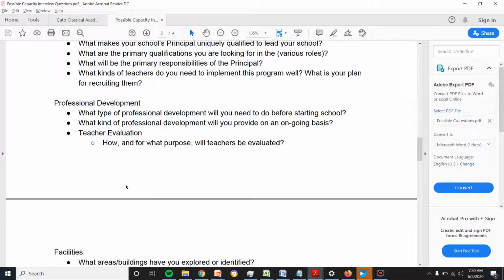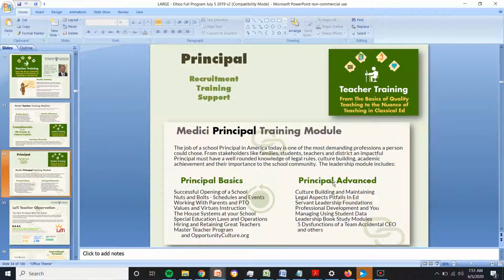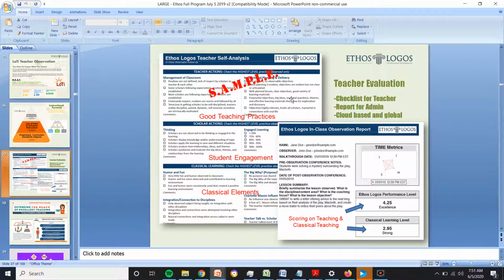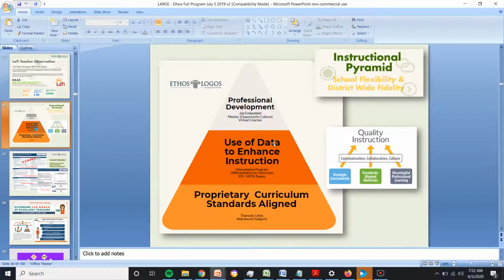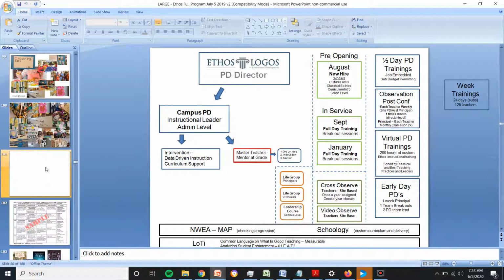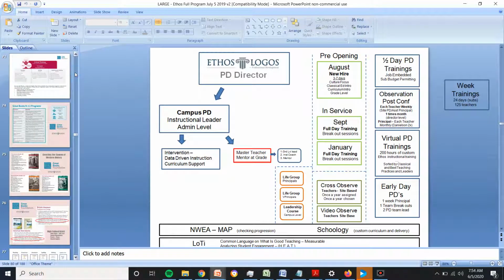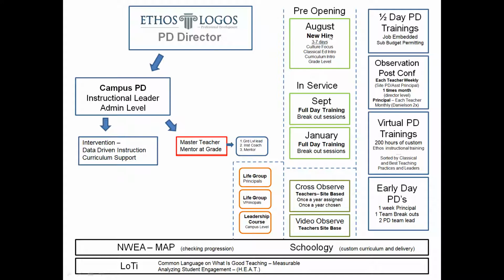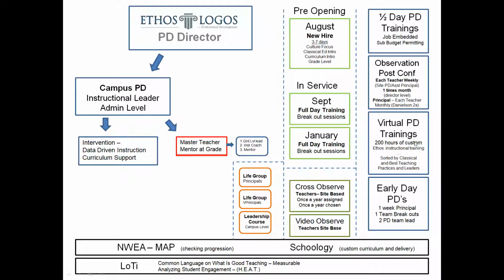12 Professional Dev